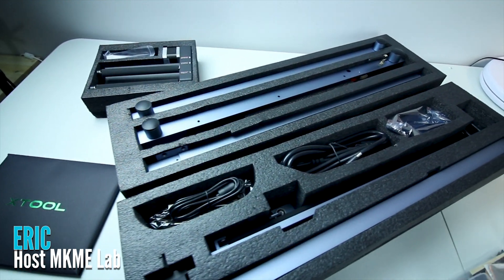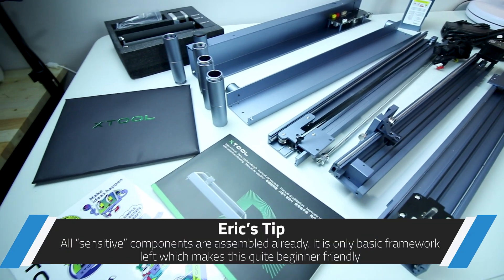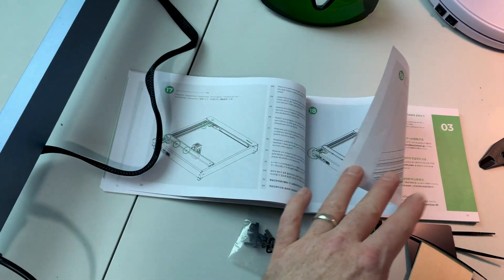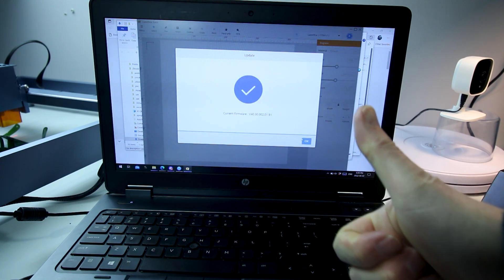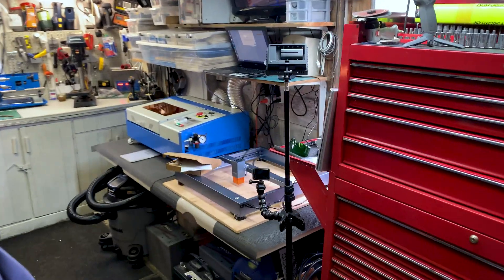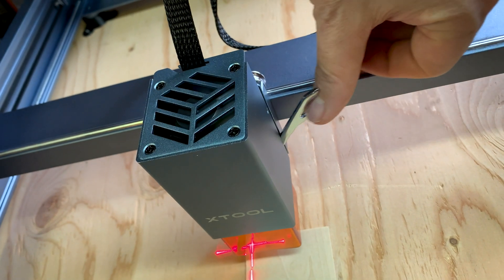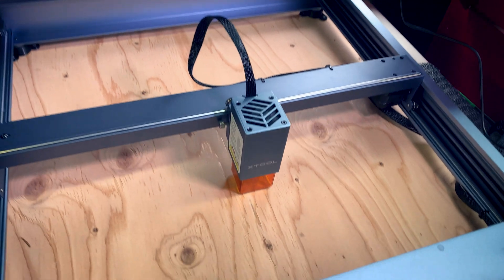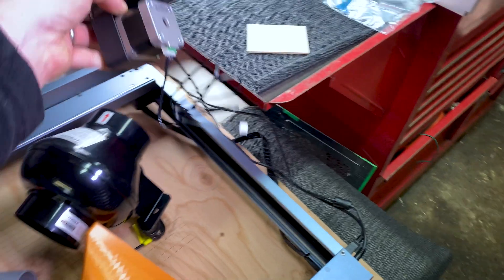Everything You Need to Know About the XTool D1 10 Watt Laser Cutter 🔥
Setup, initial modifications, tips and review on the XTool D1 10 Watt laser cutter/engraver.
Here are all my XTool D1 files, mods and info in my GIT Repo

My other Laser cutting Repo focused on the K40 CO2 laser cutter (lots of things carry over to the D1)

Mail:
MKME Lab